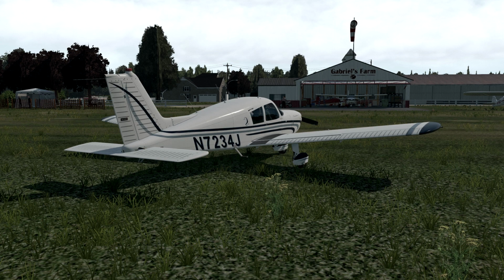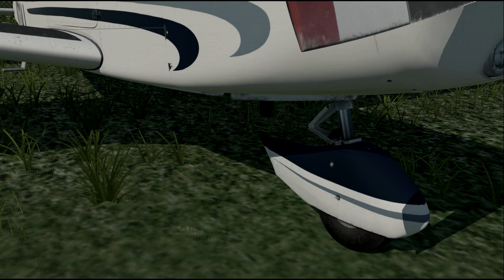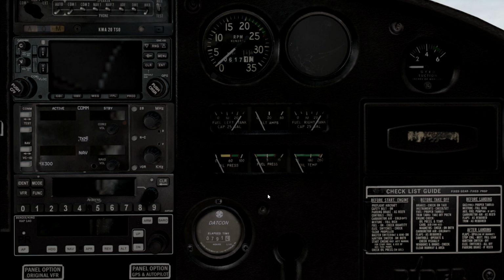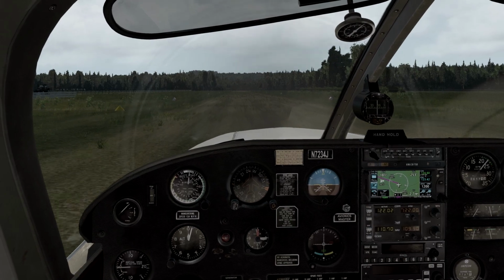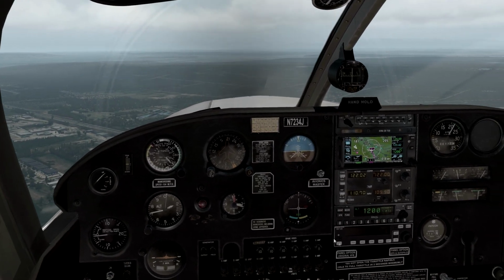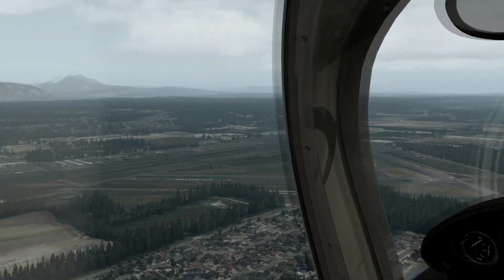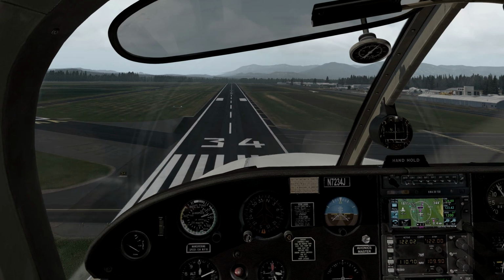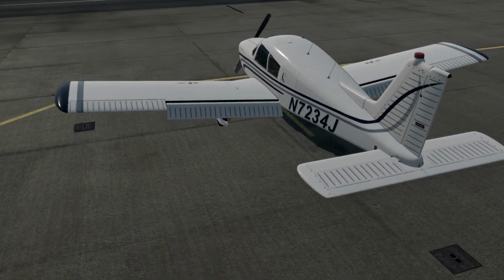X-Plane | vFlyteAir Piper Cherokee 140 Original (V3 - the new one)| No Bullsh!t Review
A complete no bullsh!t review of the latest incarnation of the vFlyteAir Piper Cherokee 140. I point out its good points as well as it's not so good points. We will also take it for a short flight starting from a cold and dark state. There have been a few reviews of this product but most of them seemed incomplete and only had positive things to say. I figured it deserved a more detailed look.

23:37 Summary: For the attentionally challenged. :)

Scenery is Airfoillabs KAWO Arlington Area UHD